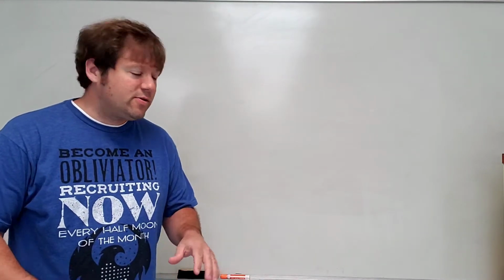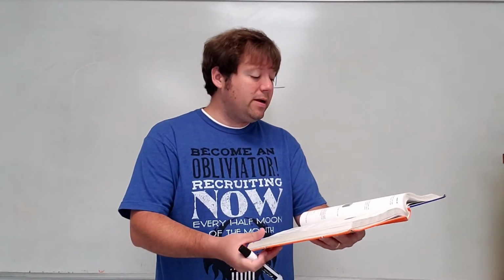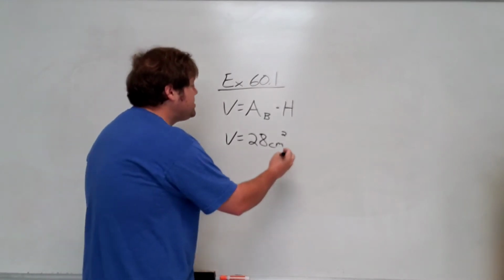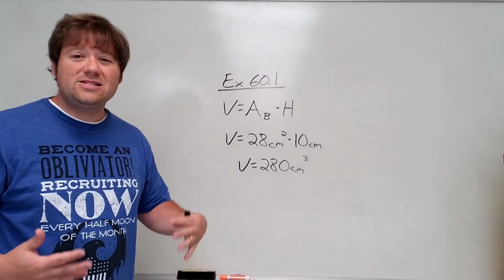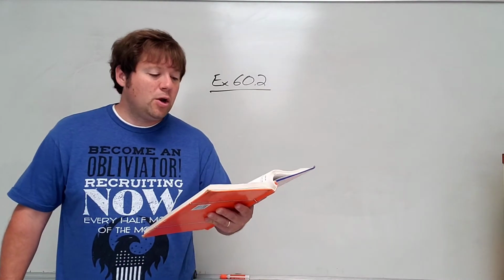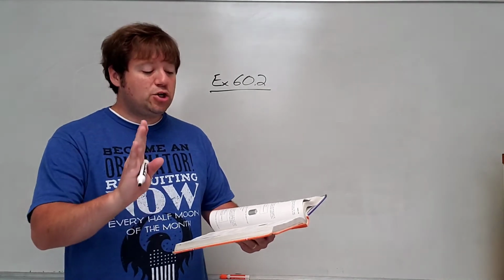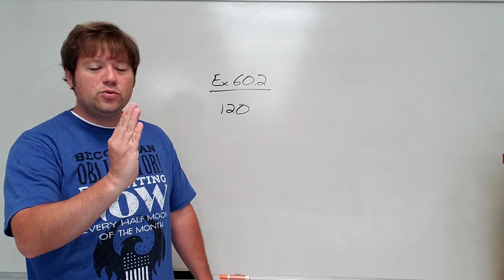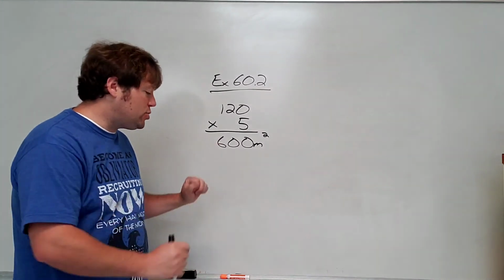Lesson 60: Geometric Solids